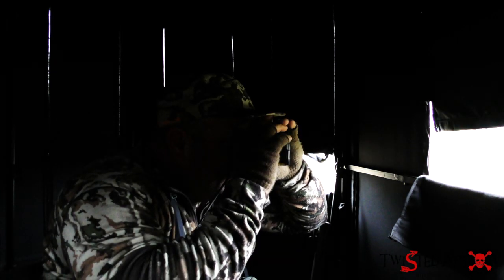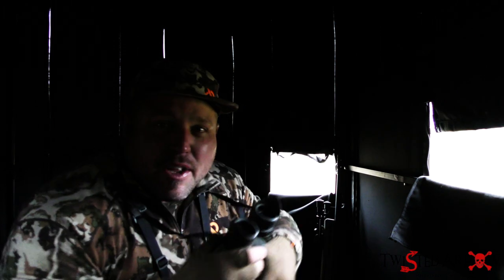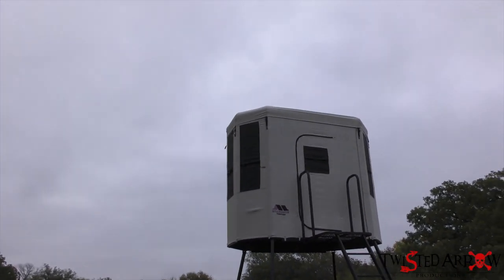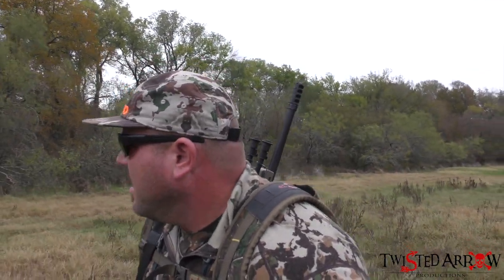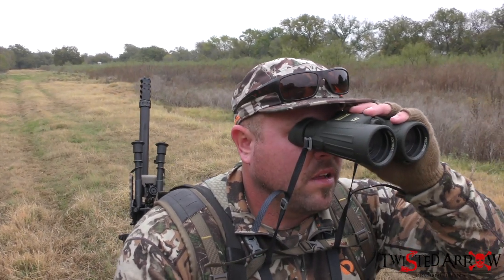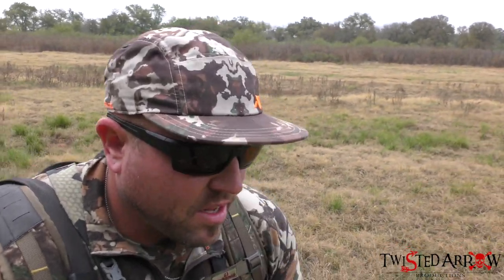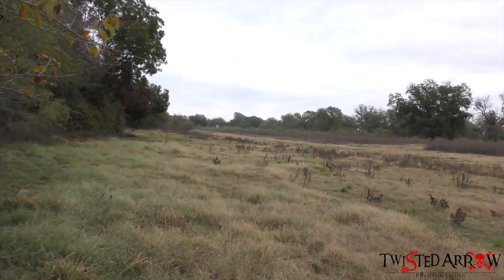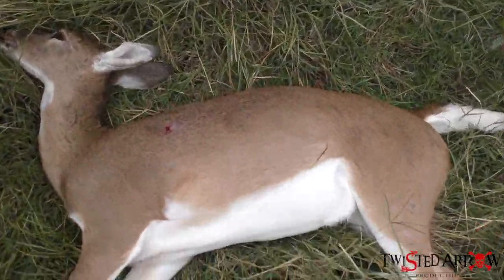2023 Rifle Hunting Whitetail - "Dropping Bones"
We made short trip to the Hill Island Bottom Farm in November.  Time to Pull Out the Old Smoke Pole!  This was a fun hunt, I made the furthest shot I've made to date with the 6.5 Creedmoor.  452 yards!  Hope you enjoy the clip!  More to Come!!!